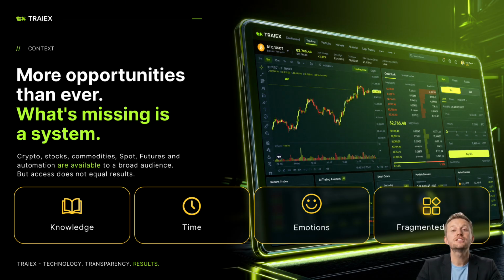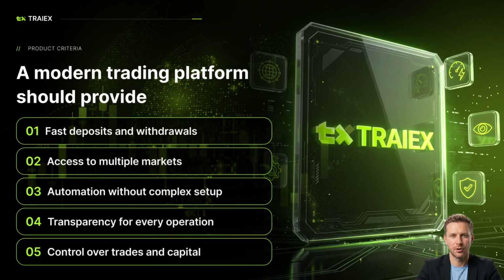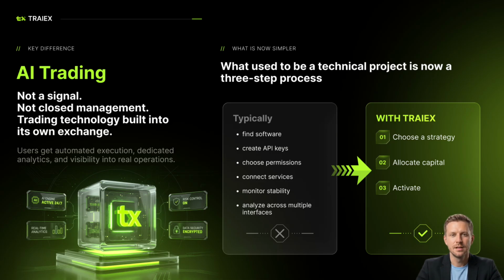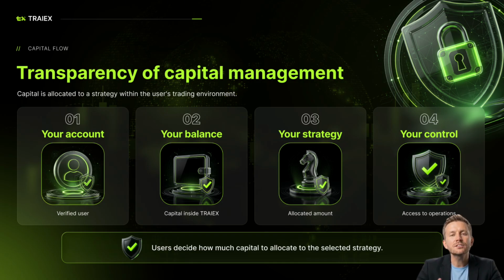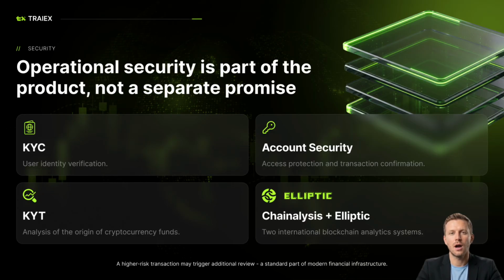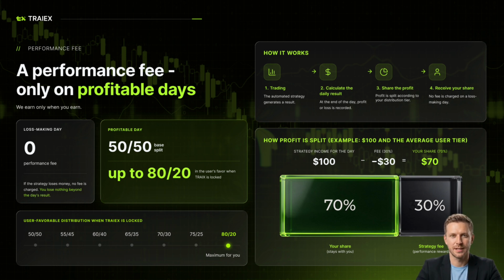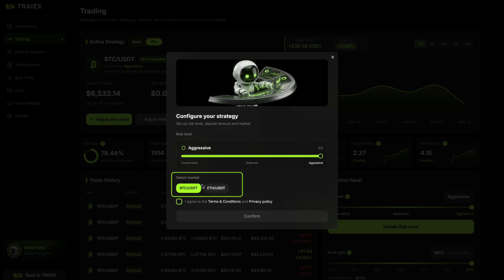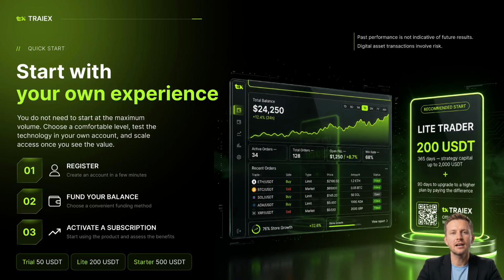TRAIEX: From Buying Crypto to AI Trading | Platform Overview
TRAIEX brings together trading tools, automated strategies, and capital management in one platform.

In this video, we provide a complete overview of TRAIEX followed by a live product demonstration. We walk through the Dashboard, Buy & Sell, the AI Trading Control Panel, strategy setup and analytics, executed trades in the exchange terminal, capital management, the TRAIEX Card, and withdrawals to an external wallet.

00:30 Presentation Structure
01:04 Why Market Access Alone Is Not Enough
02:16 Automation or Control
03:38 Five Criteria for a Modern Trading Platform
04:10 What Is TRAIEX?
04:39 Buying and Selling Crypto with Fiat
05:14 Markets, Orders, and Basic Automation
06:45 How AI Trading Works
08:15 Transparency: Control Panel and Exchange Terminal
09:43 Capital Management and the Risk Model
11:01 Historical Performance of the Base and Pro Strategies
12:39 KYC, KYT, and Transaction Security
13:14 TRAIEX Card
13:43 Subscription Plans and Upgrades
15:02 Performance Fee and Partner Program
16:18 Product Demonstration
16:51 Dashboard and Buy & Sell
17:35 AI Trading Setup and Analytics
18:56 Trade History and Order Fills
19:42 Stopping a Strategy and Withdrawing Capital
20:20 Transactions, Card, and External Wallet Withdrawals
21:23 Summary and Getting Started